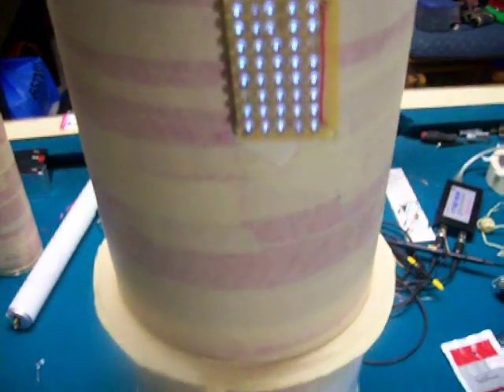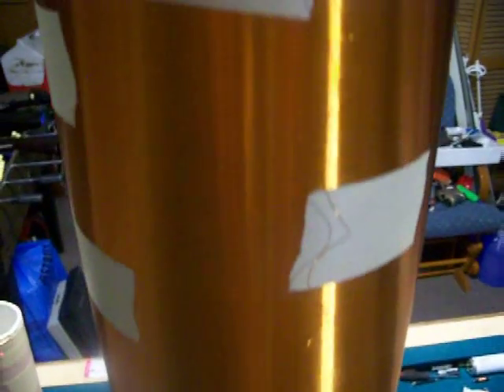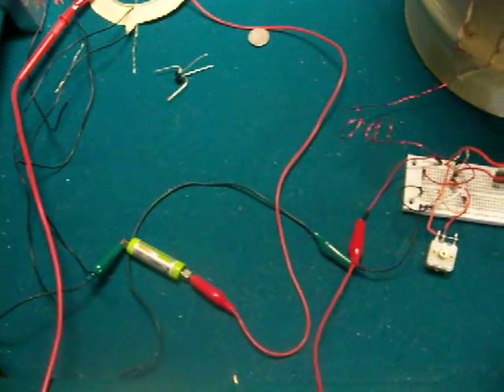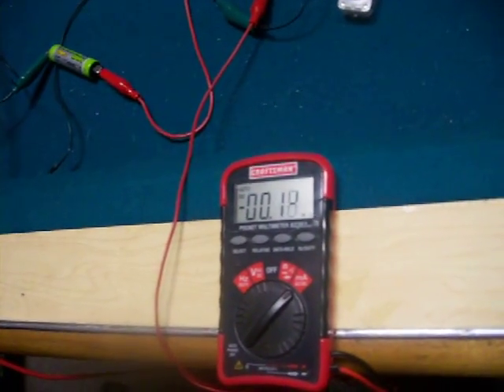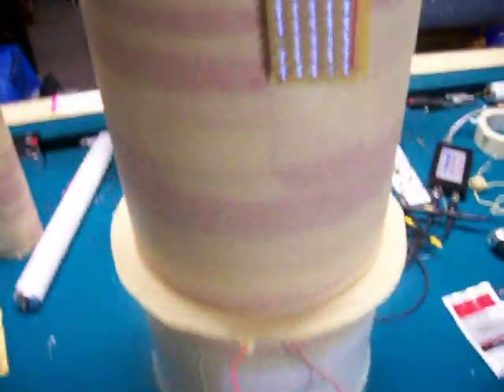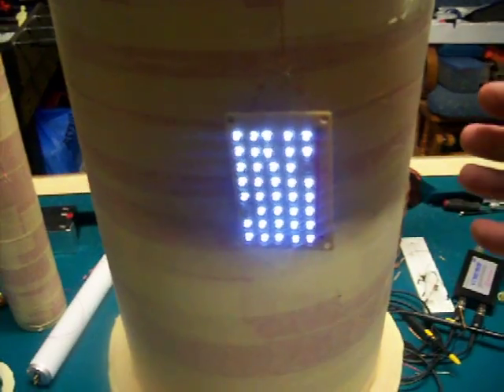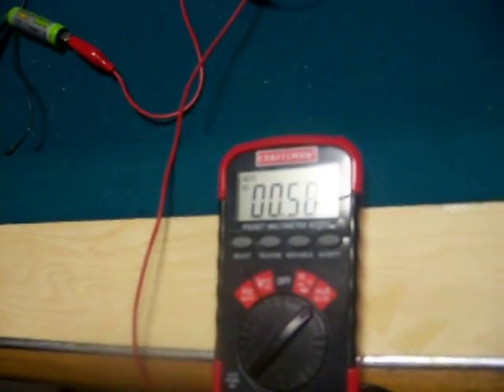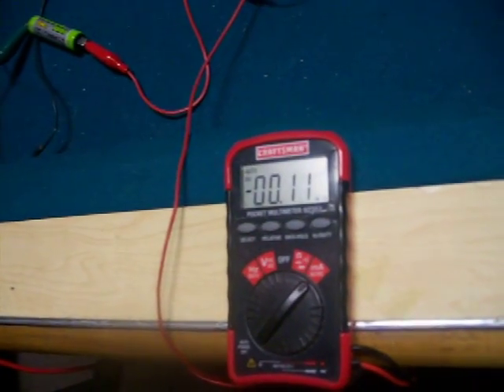Huge Exciter Tower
I finally finished winding my HUGE Tower it's 8.5" x 29".

The big tower uses very little power.It will even show the current intake as negative some times.

In this video it is running off one rechargable AA battery.